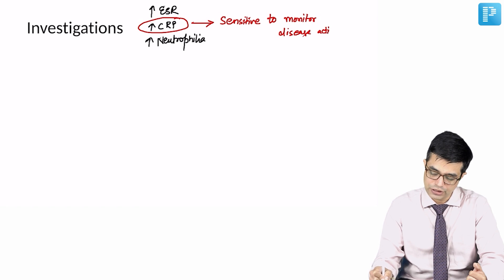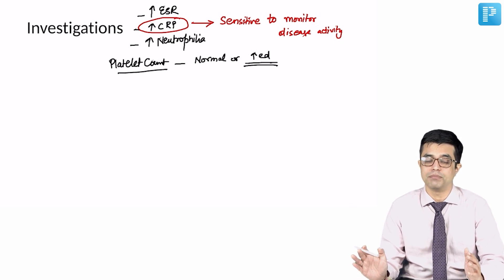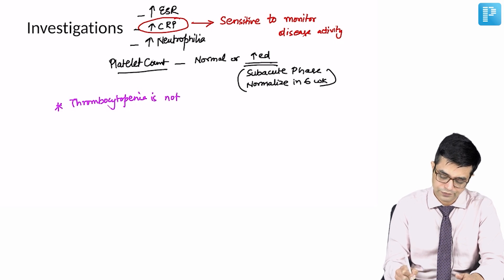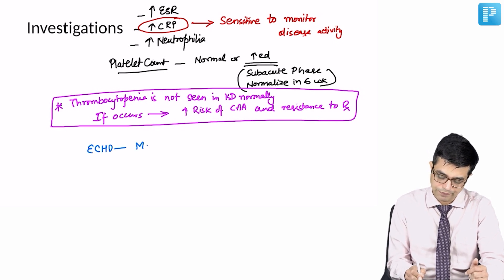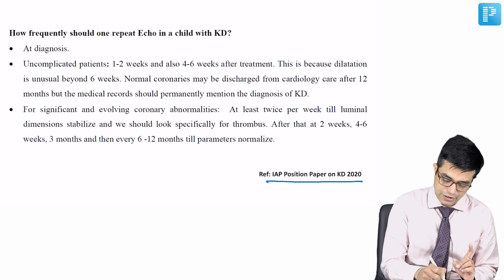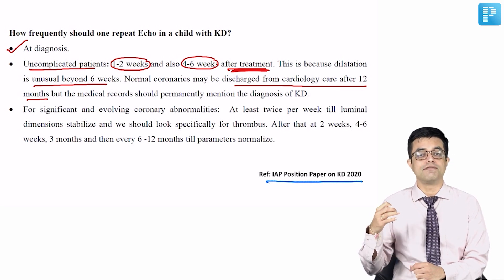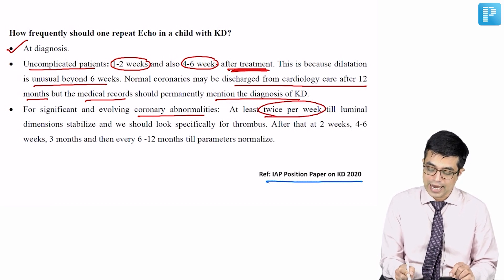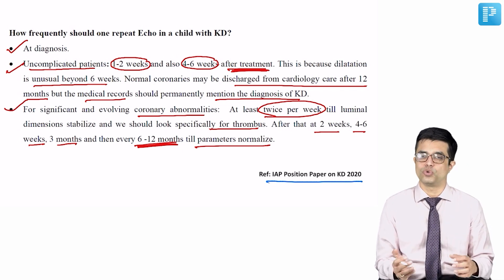"Investigations of Kawasaki Disease" by Dr. Sandeep Sharma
Watch Dr. Sandeep Sharma's video on "Investigations of Kawasaki Disease", a valuable resource for NEET Super Specialty in Pediatrics preparation. Gain insights into managing this condition effectively, equipping yourself with the knowledge needed for success in the exam.